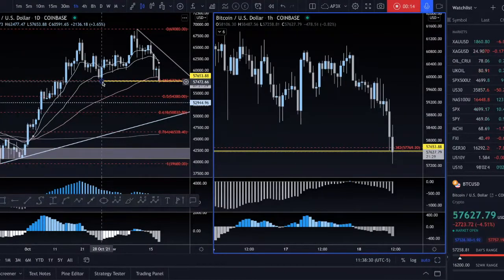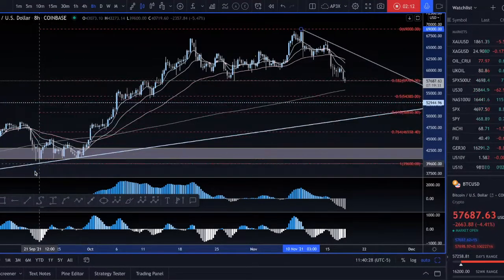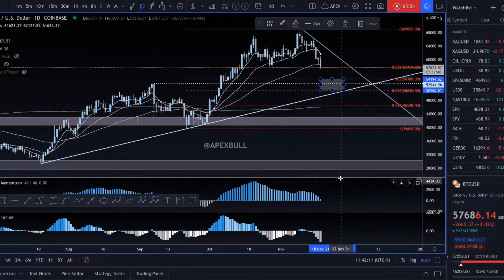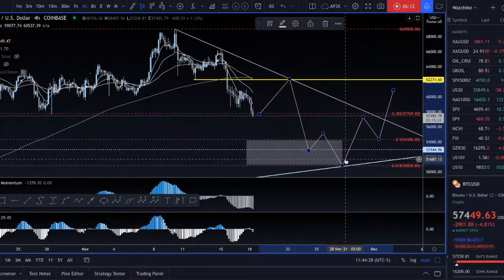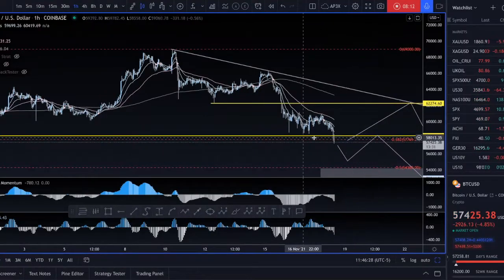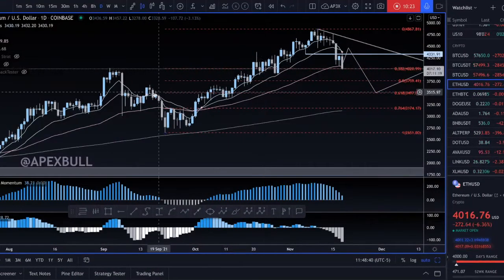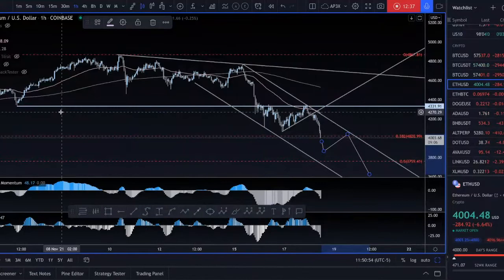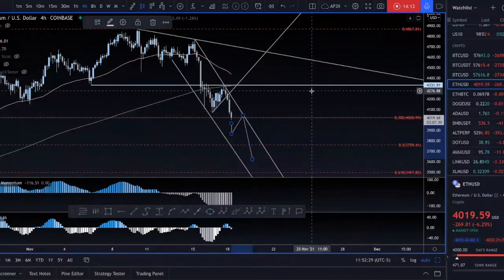BITCOIN AND ETH WHEN TO BUY AND WHEN TO SELL NEXT EXPLAINED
In this video we take a look at recent price action of Bitcoin and ETH to determine how to enter our next trades with short and longer term views applied and explained. Also explained how to enter trades properly at which levels.